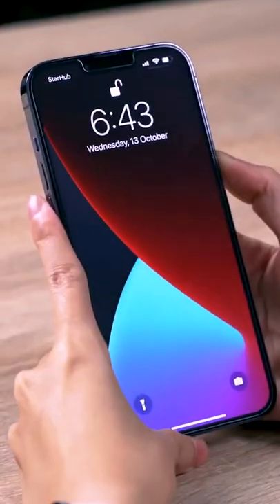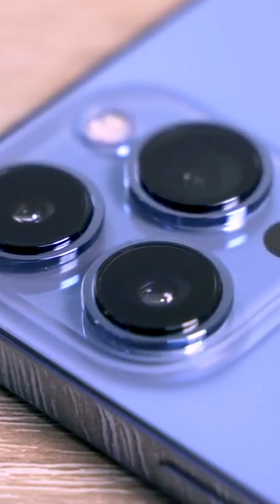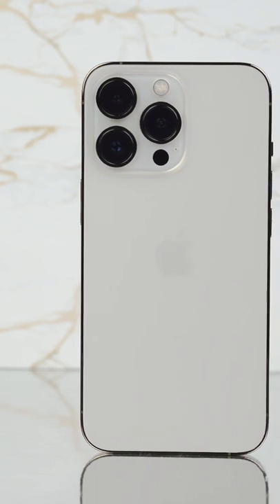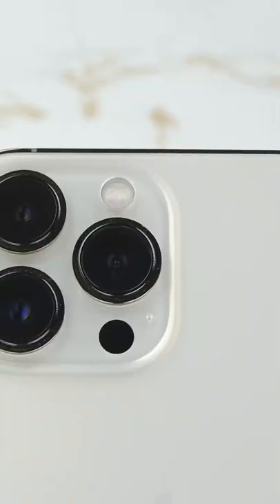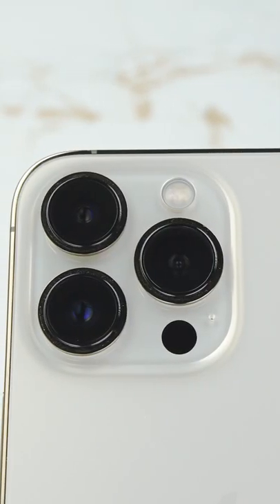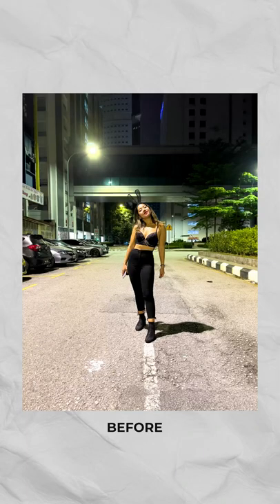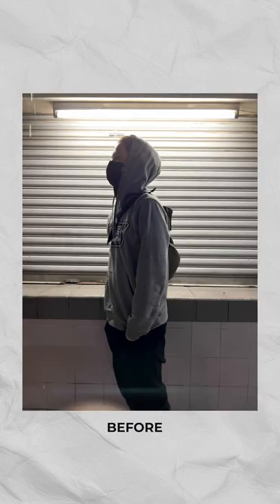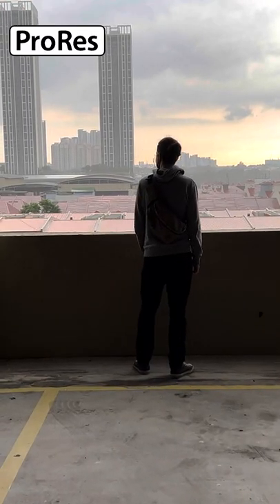Once you shoot in ProRes, you wouldn't want to go back to anything else!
Above all the specs and features a camera is capable of, a good camera should give you the autonomy of confidence when capturing all of your shots and the iPhone 13 Pro certainly has given us the confidence to just get out there, no matter the condition and shoot.